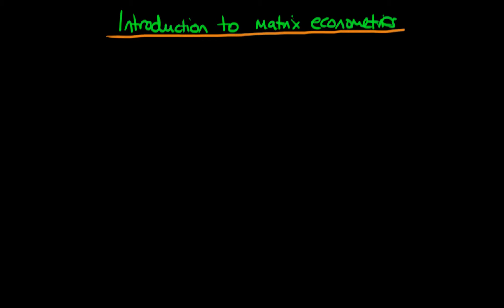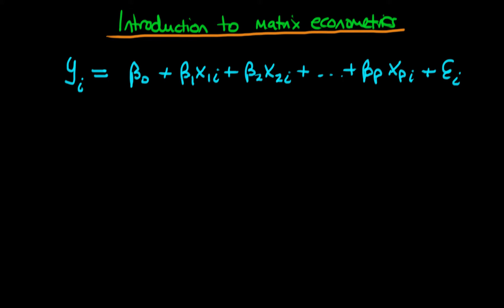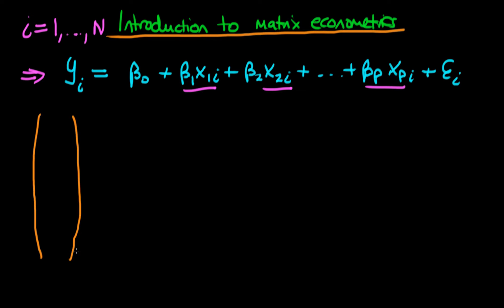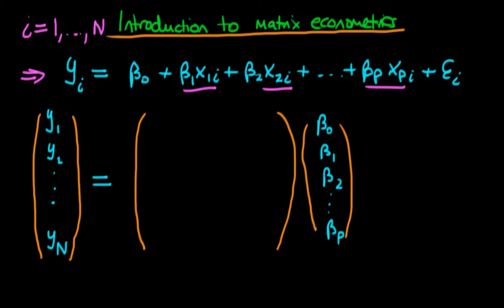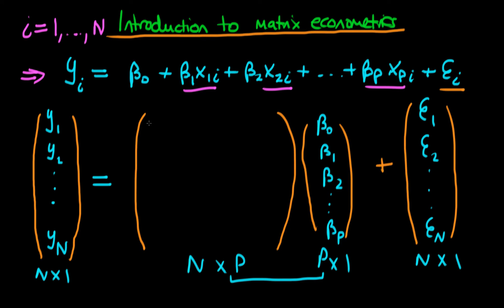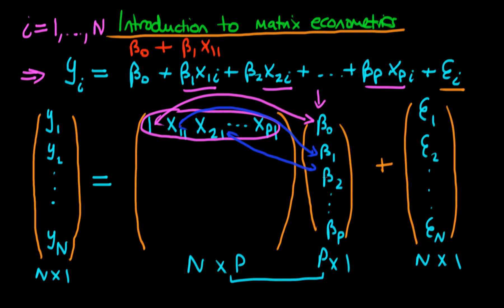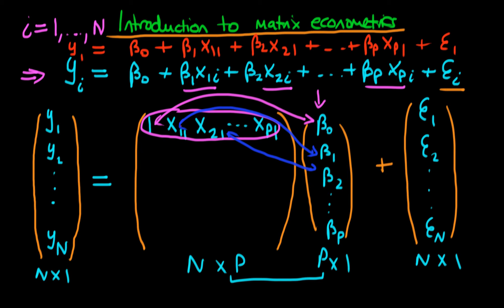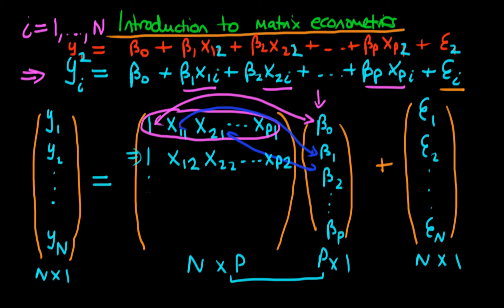1 - Introduction to the matrix formulation of econometrics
This video provides an introduction to the matrix formulation of econometrics, and explains some of the rational behind its use in more advanced courses in the subject.